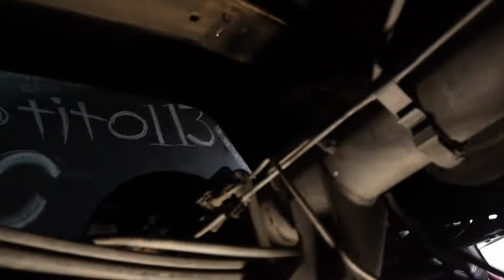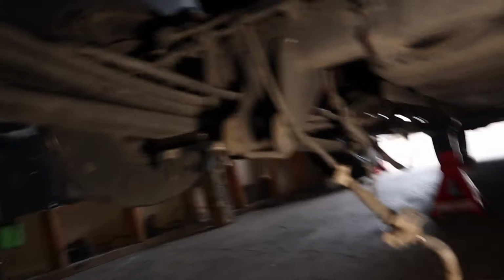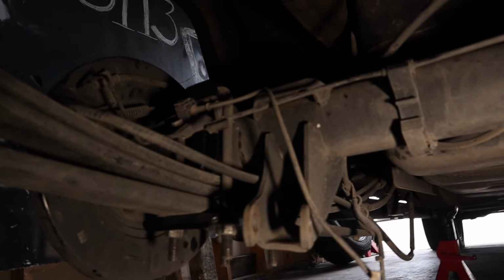2018 Denali (magnaride)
I'm going to show you guys one of the ways to drop your Denali with Magnaride!